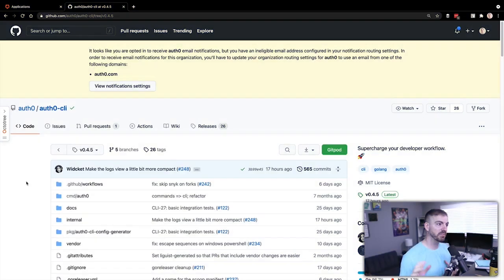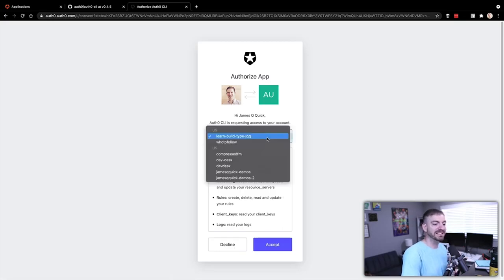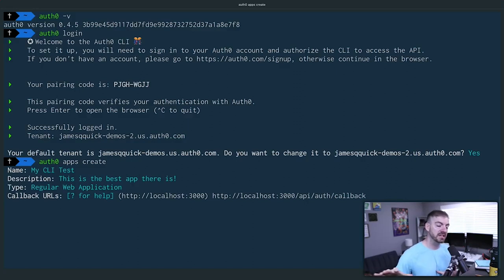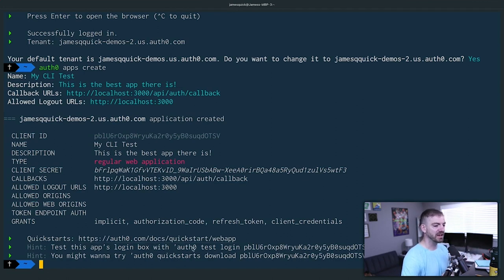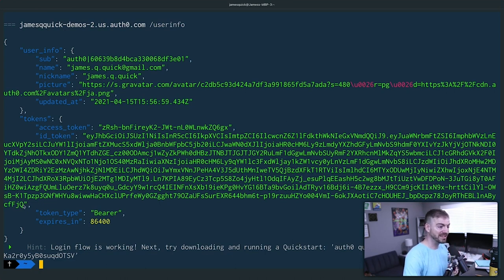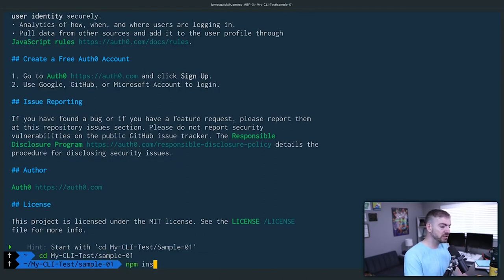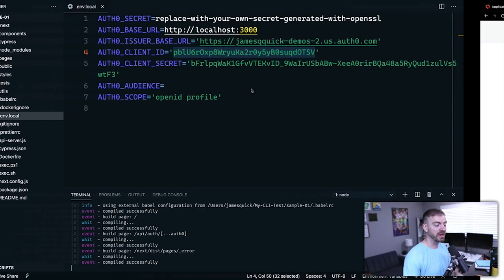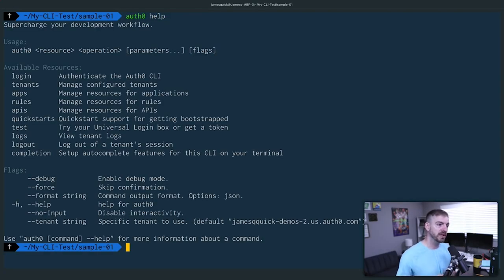Getting Started with the Auth0 CLI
Note: This video was originally recorded in April, 2021
The Auth0 CLI is here! It makes it even easier to create applications, test logins, view logs, and so much more! In this video, we'll look at how to install the CLI and take advantage of some of the amazing features it has to offer: create applications, test logins, view logs, work with rules and APIs, etc.

We'll create an application in Auth0 and connect to it with a working Next.js demo application in just a few minutes!